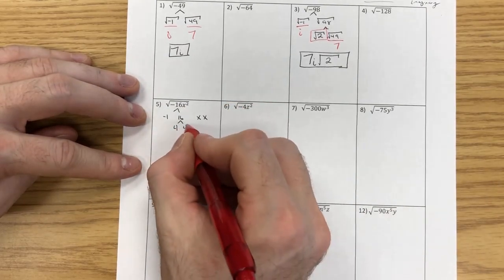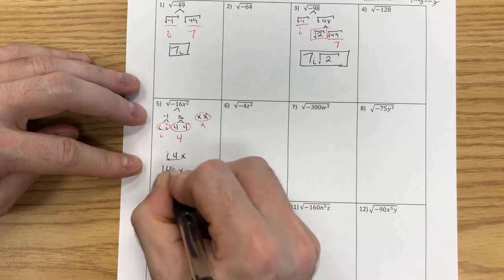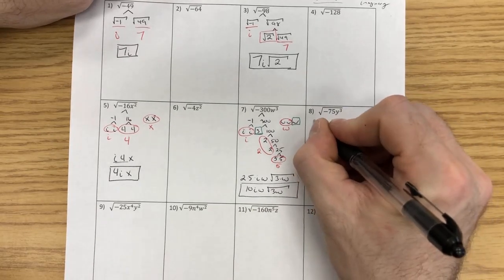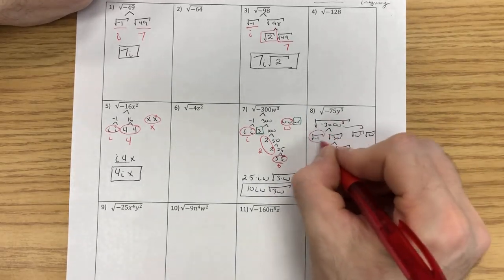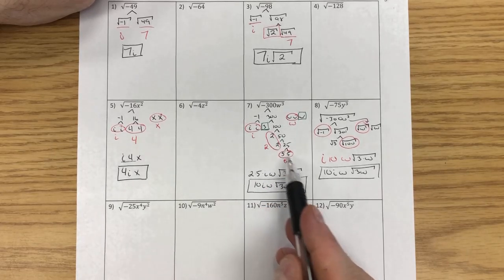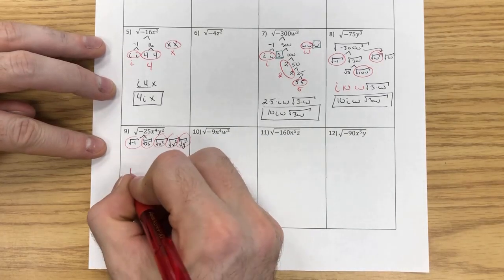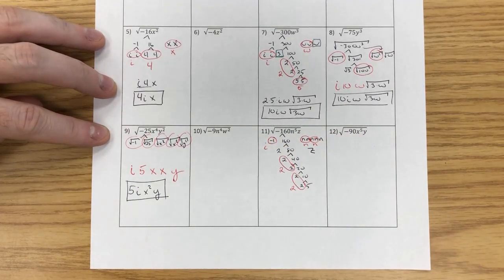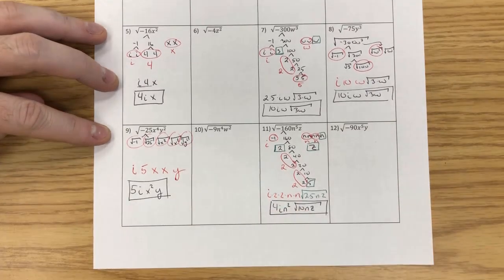Numbers on the Complex Plane